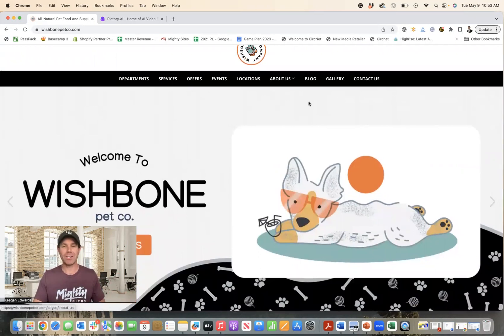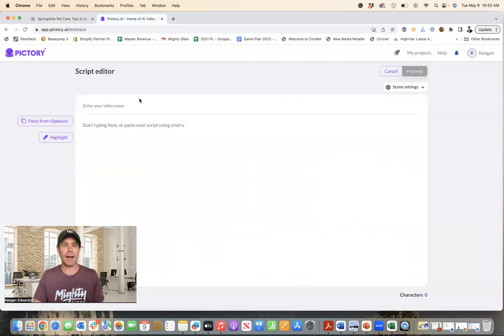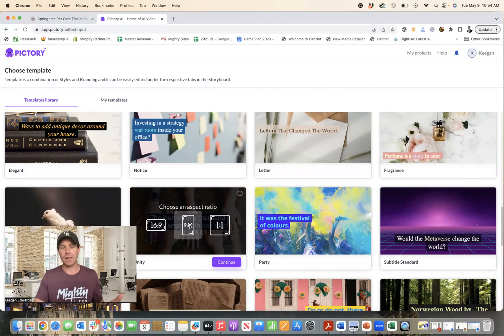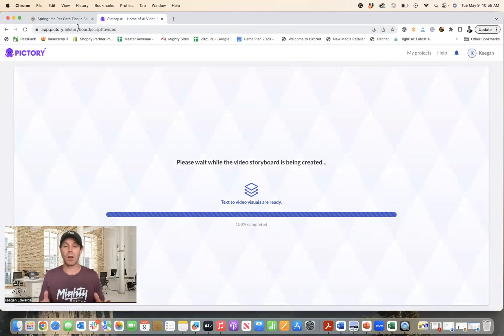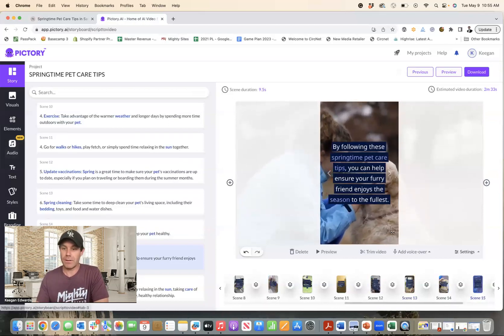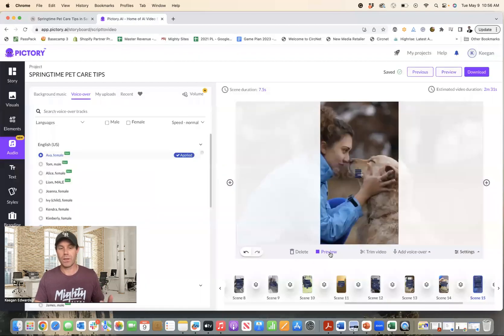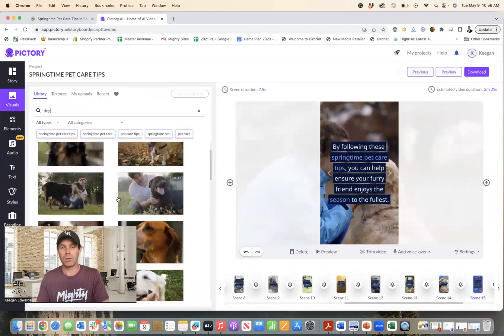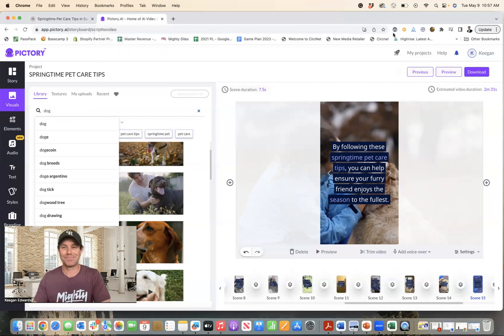How to Turn Blogs into Social Media Videos Using AI in 4 minutes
Learn how to turn blogs into videos using AI in just 4 minutes.